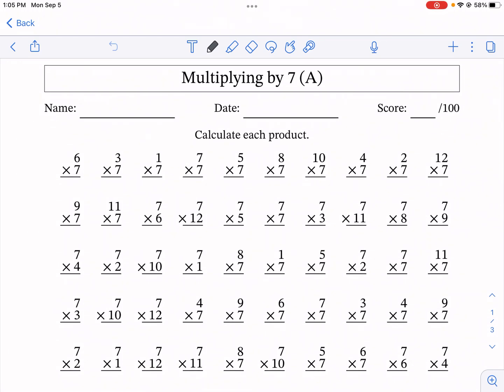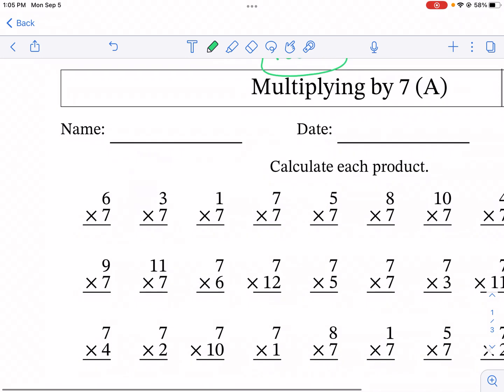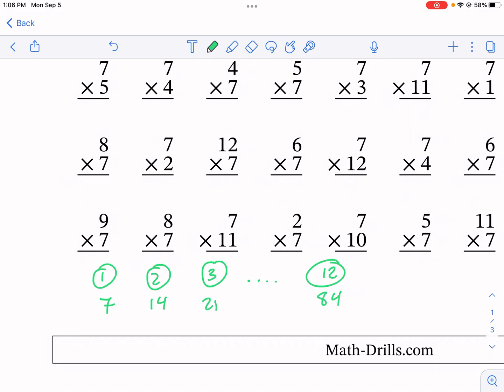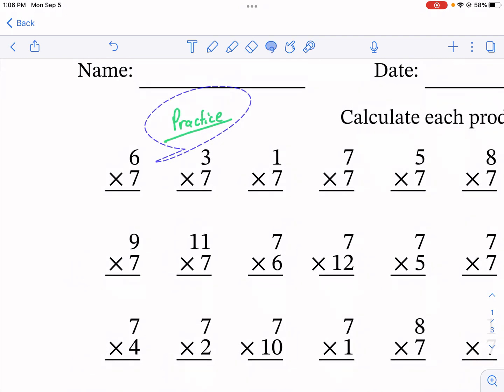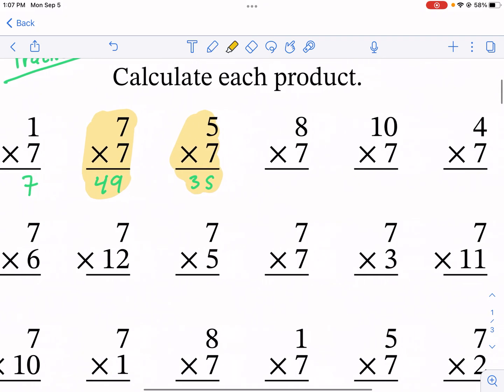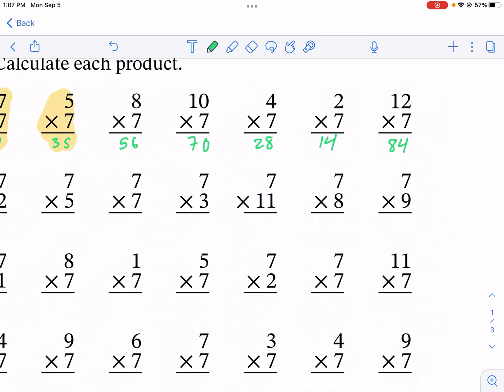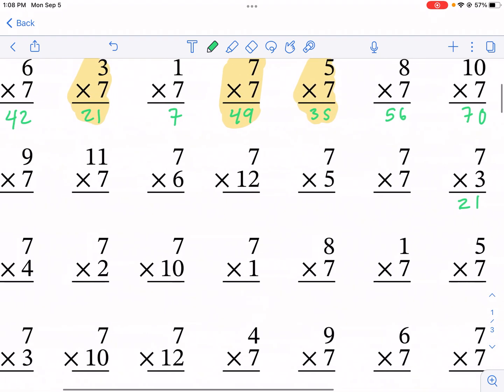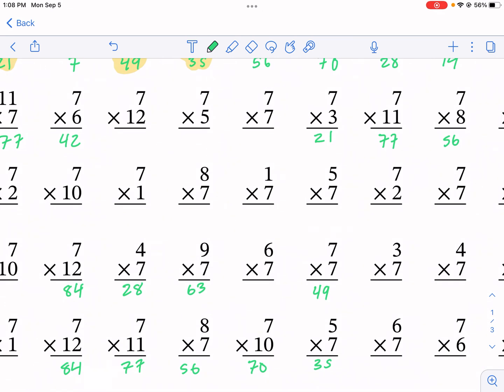Math-Drills: Multiplying by 7